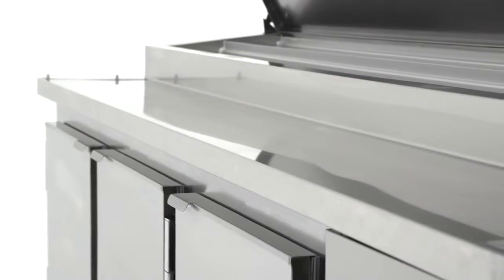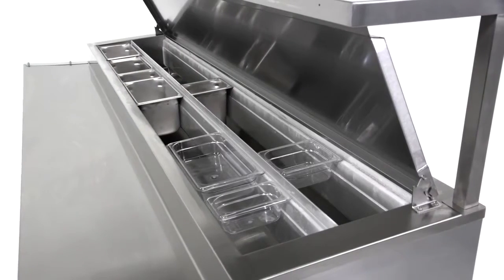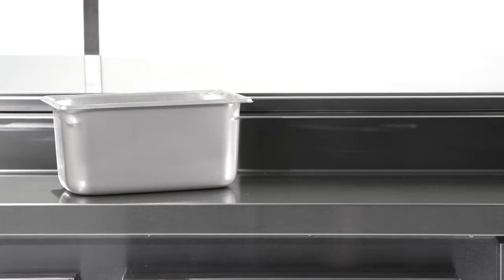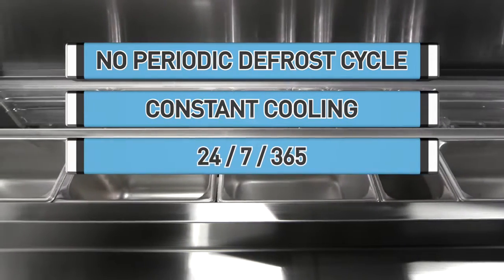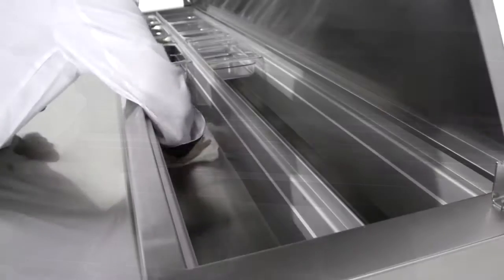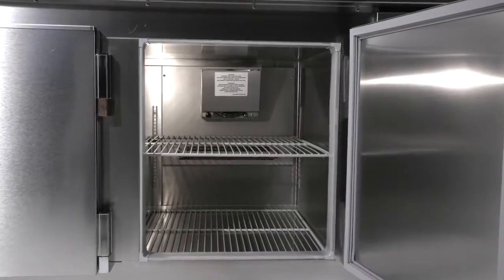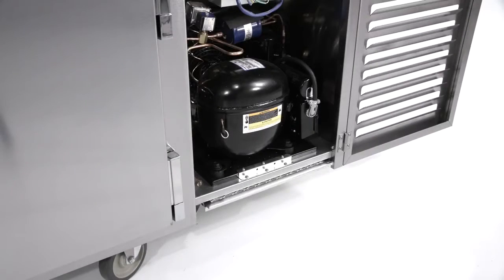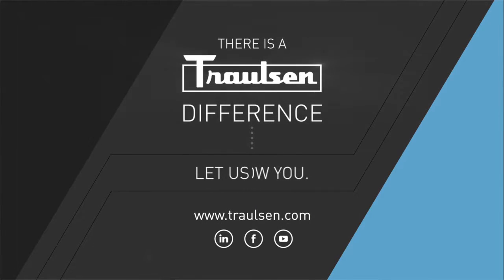Traulsen Pizza Prep Refrigerators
Meet the new King of Cool! Traulsen's Glycol Prep Table features cutting-edge technology perfect for high-volume kitchens that require all-day performance from their prep tables.